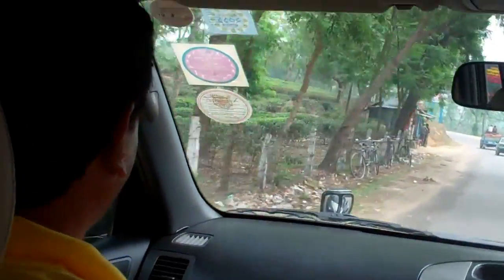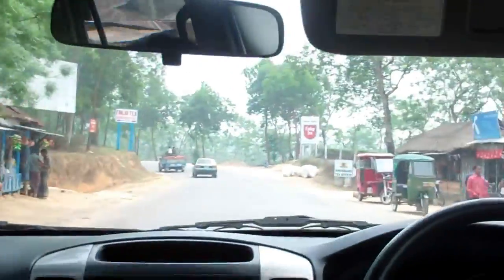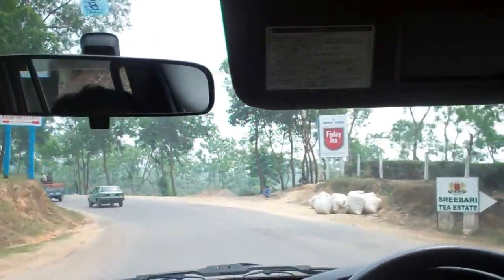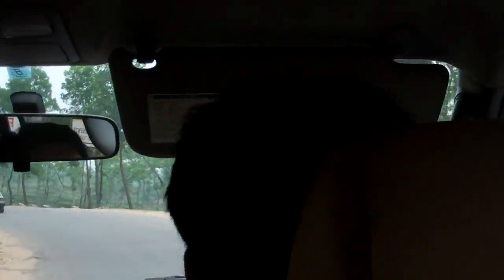Teatulia Tea Garden _ 1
Entering the Teatulia tea Garden in Northern Bangledesh, our team learns that the tall trees covering the Camellia Sinensis (tea plants) are all types of shade trees called, Albizia Lebbeck. These type of Indian native deciduous trees are nitrogen-fixing that provide a great deal of shade for the tea plants. Although it has various uses and applications Teatulia Tea garden chooses to preserve them use for shading for the Teatulia tea plants.